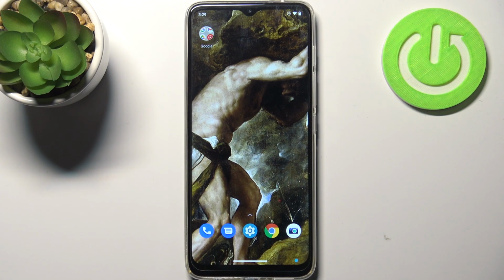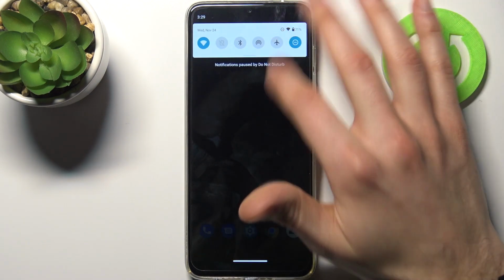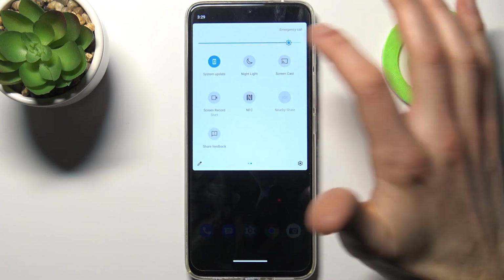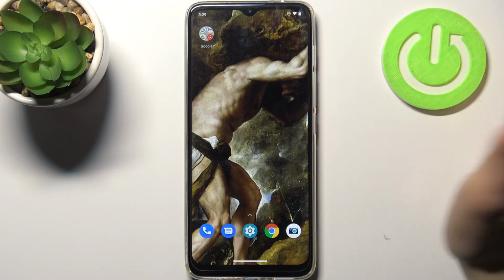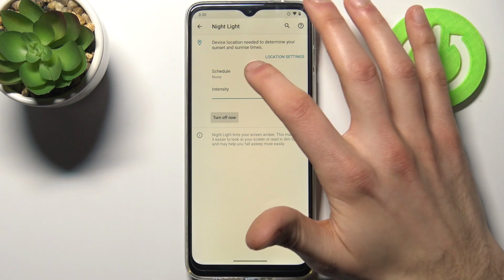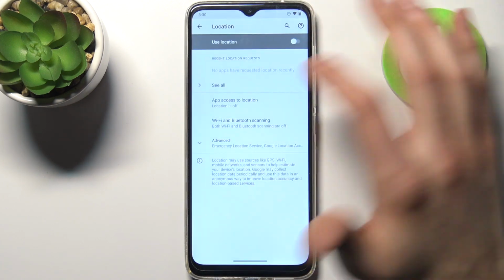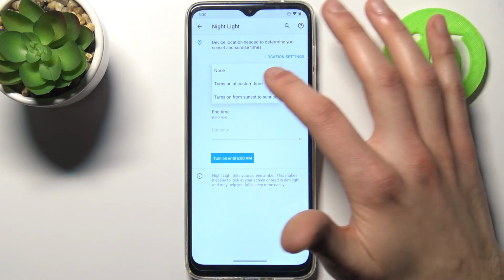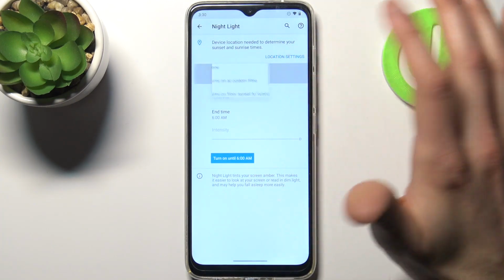How to Enable Eye Comfort Mode in MOTOROLA G50 – Manage Night Shield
If you feel that your eyes keep getting tired whilst using MOTOROLA G50, then let’s activate protective shield! In this tutorial we would like to share with you how easily you can find proper screen settings which will allow you to not only turn on but also customize the eye comfort mode. The blue-light filter will protect your eyes and make looking at screen much more comfortable. So simply follow all shown steps and successfully enable eye comfort mode.

How to enable Night Mode in MOTOROLA G50? How to activate Night Mode in MOTOROLA G50? How to use Night Mode in MOTOROLA G50? How to turn on Night Mode in MOTOROLA G50? How to activate eye comfort mode in MOTOROLA G50? How to activate blue-light filer in MOTOROLA G50?